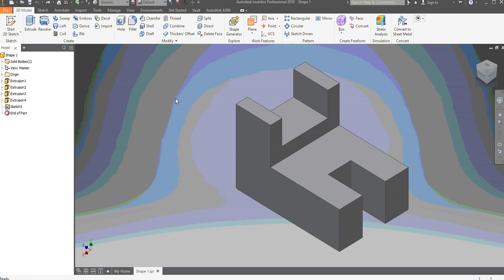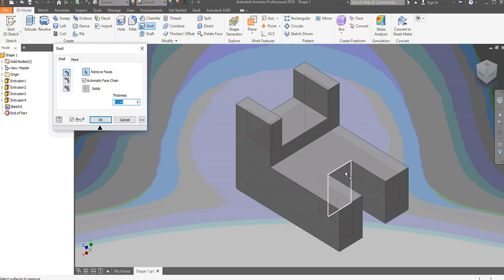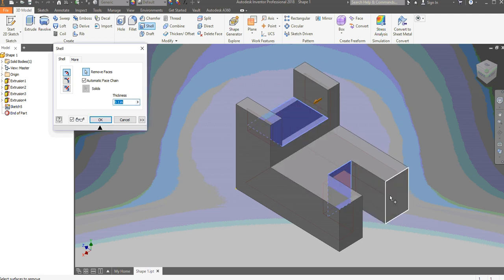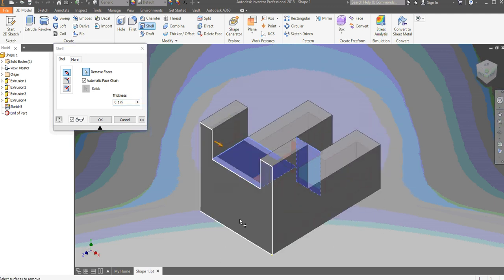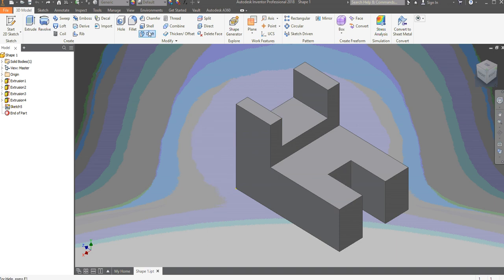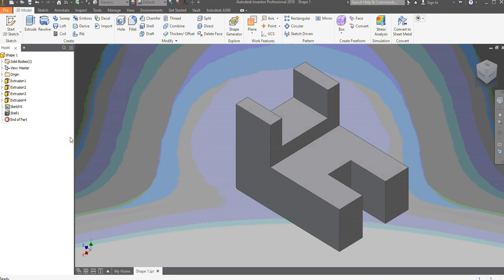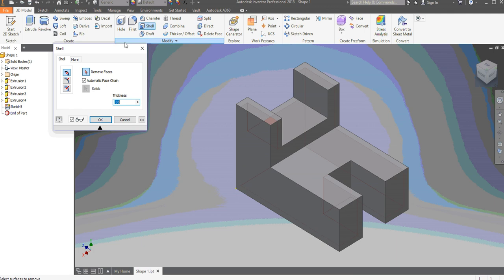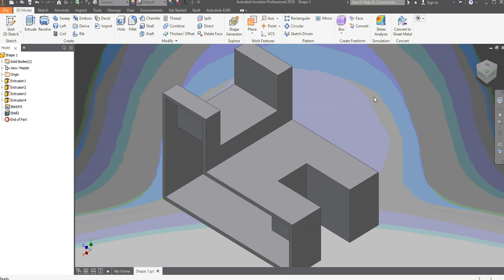Inventor Certification Review 8: Using the Shell Feature